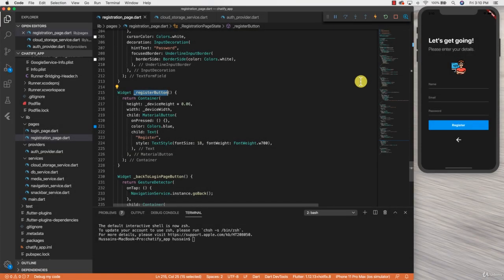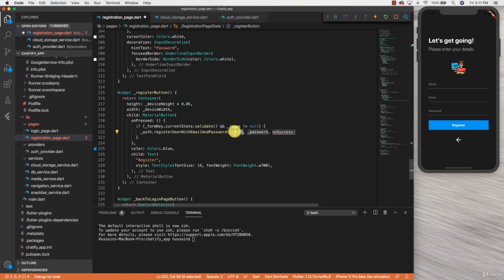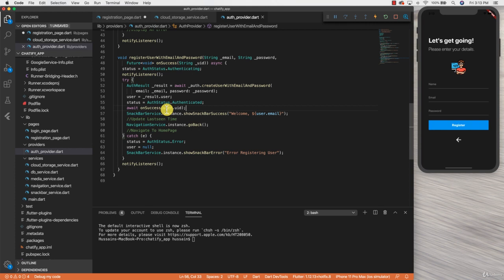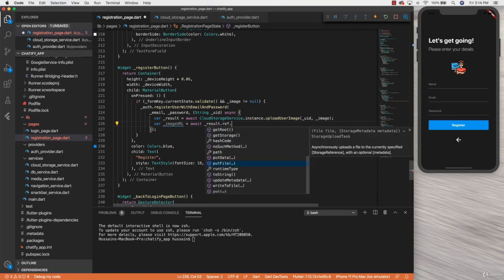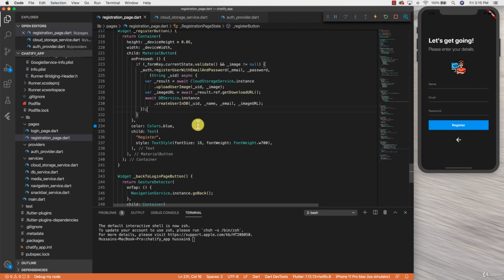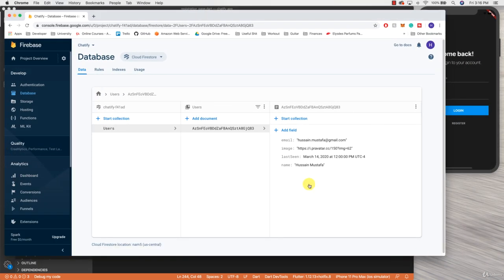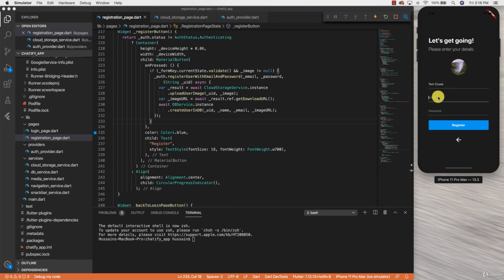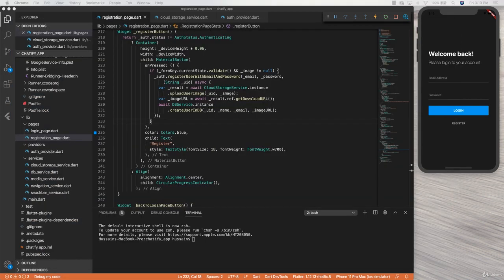23 Authentication Registration Logic Part 2@100OCLOCK